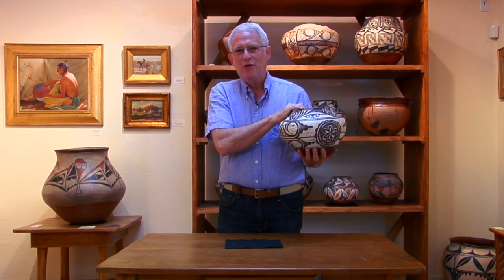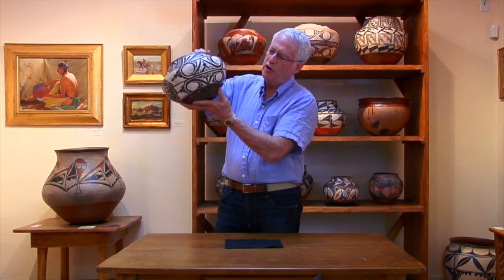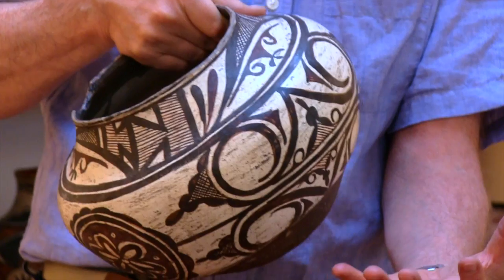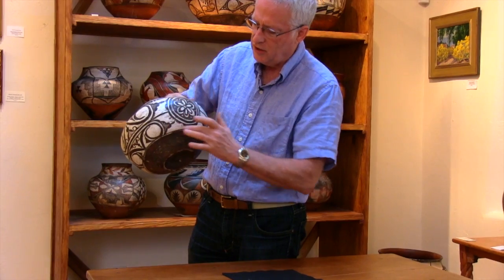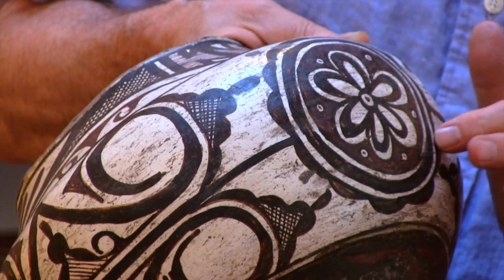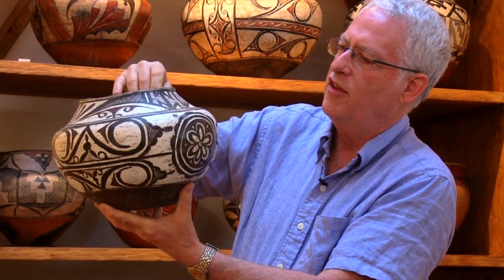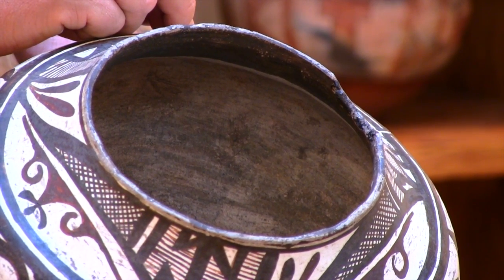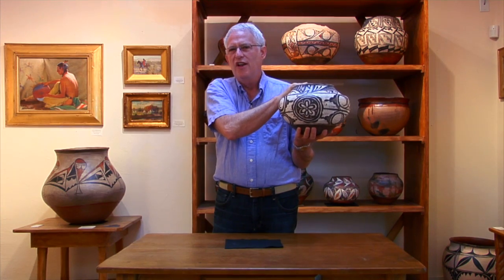Zuni Polychrome Olla with Early Medallion and Native Pitch Repair (Circa 1890)